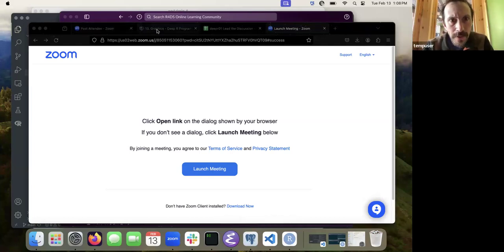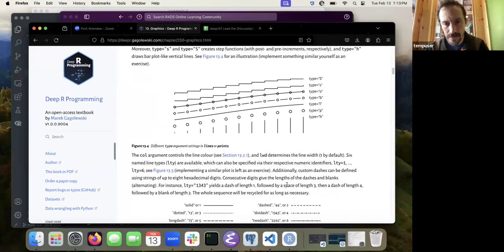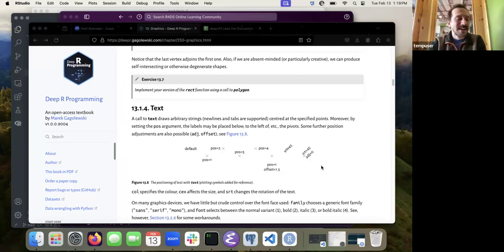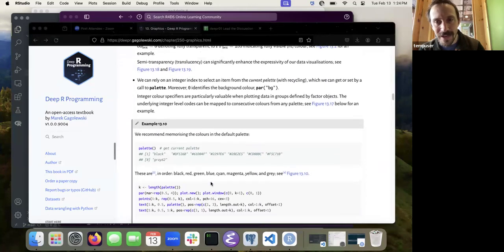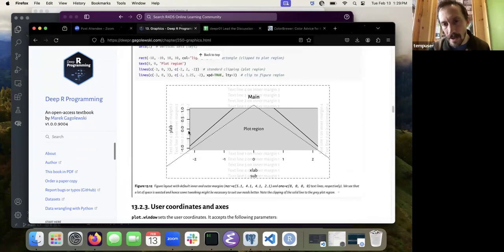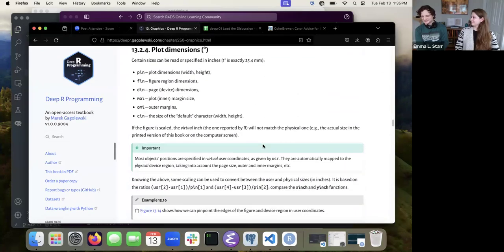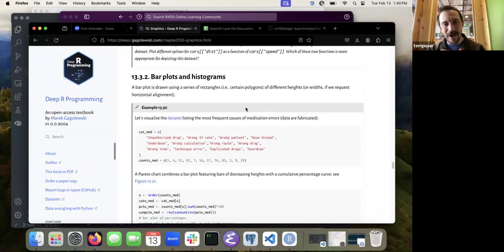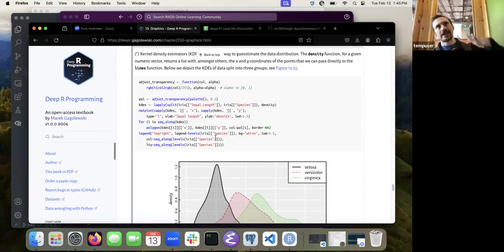Deep R Programming: Graphics (deepr01 13)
Olivier Leroy leads a discussion of Chapter 13 ("Graphics") from Deep R Programming by Marek Gagolewski on 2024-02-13 to the R4DS deepr Book Club. Cohort 01